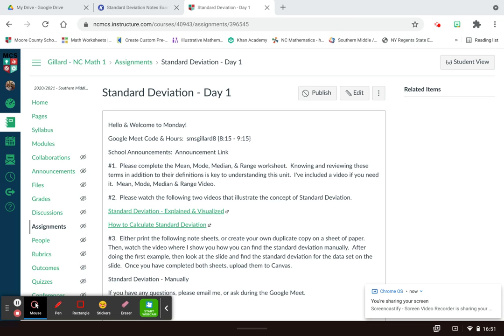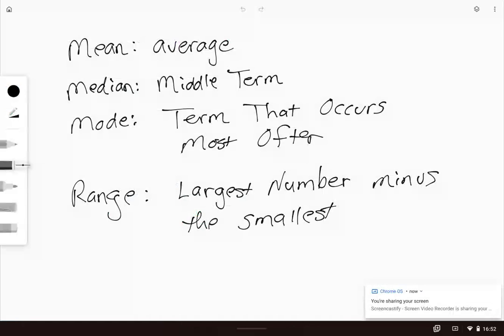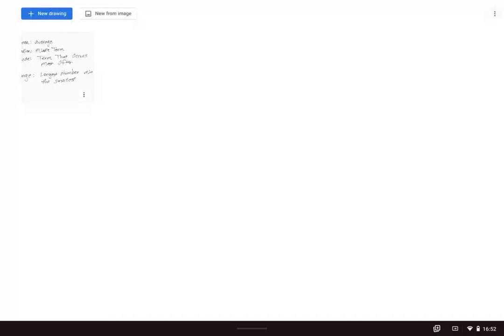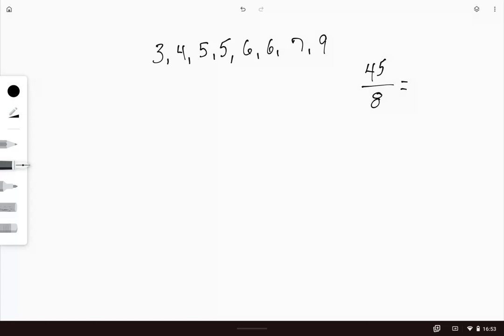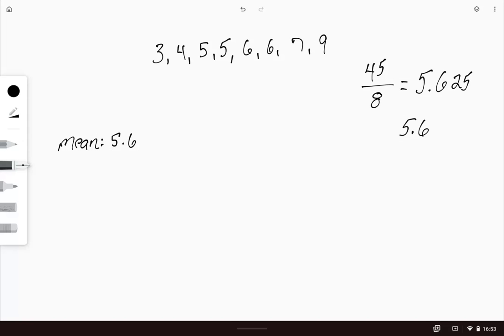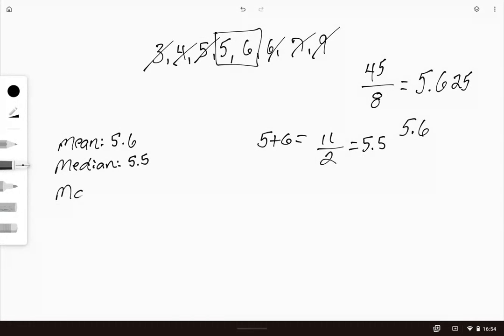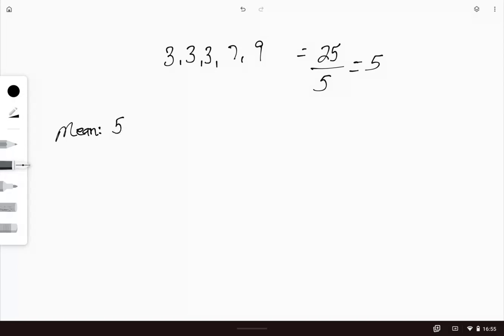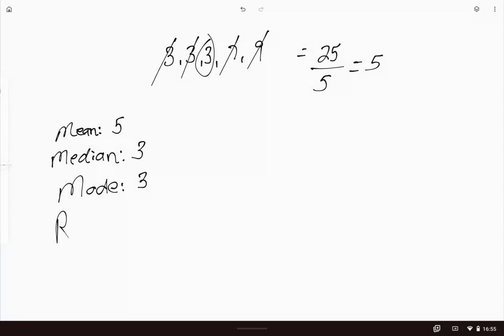Mean, Mode, Median, & Range